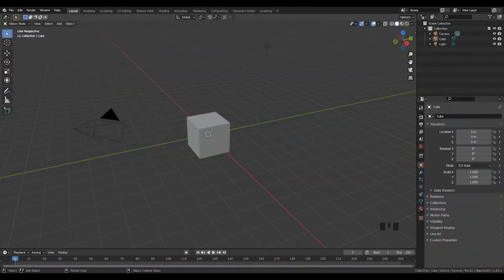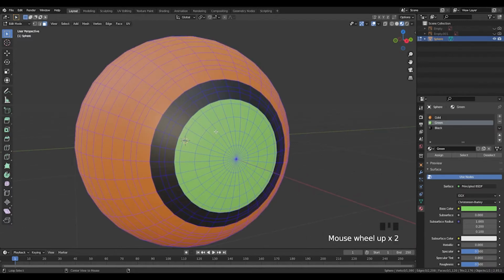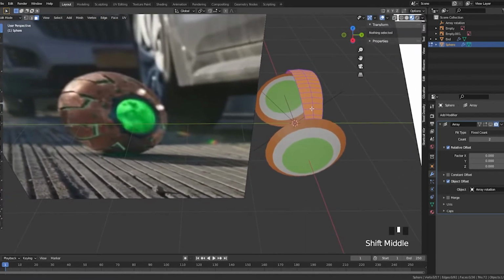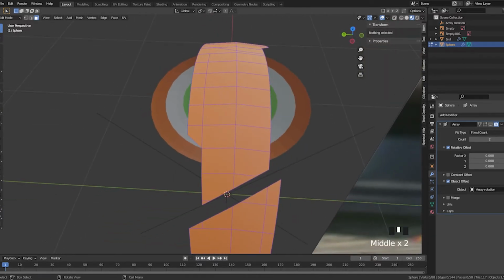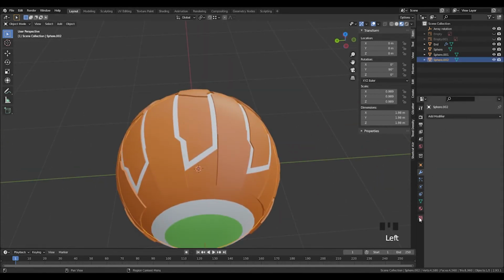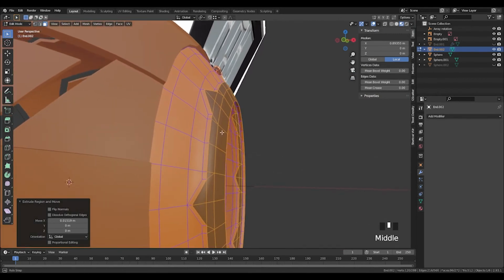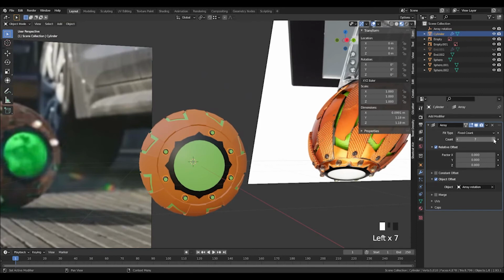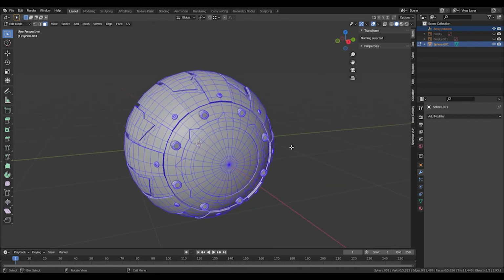Blender tutorial - How to make and render a pumpkin bomb - Part 1 - Modeling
Beginners tutorial on how to model a green goblin pumpkin bomb from the no way home trailer.